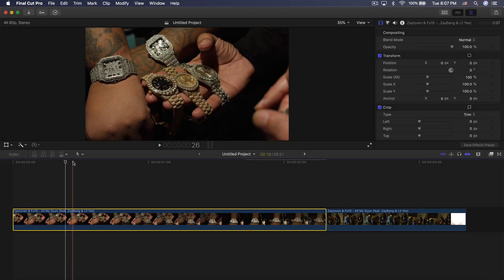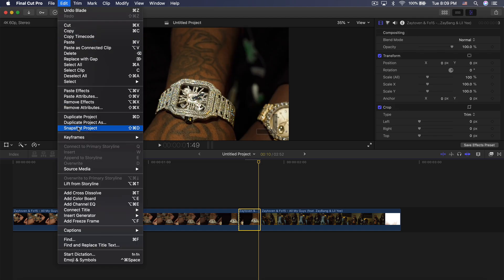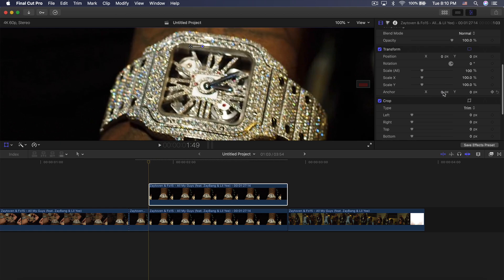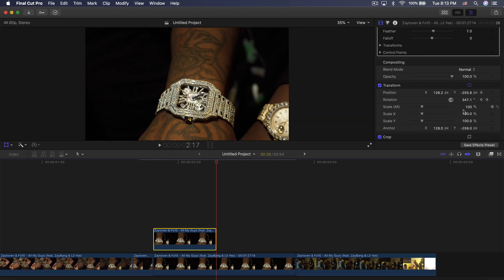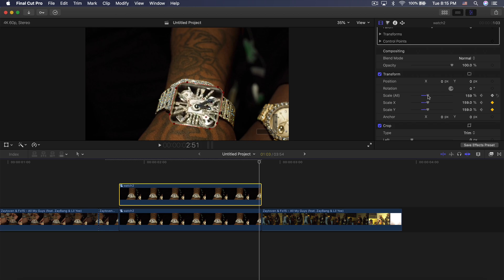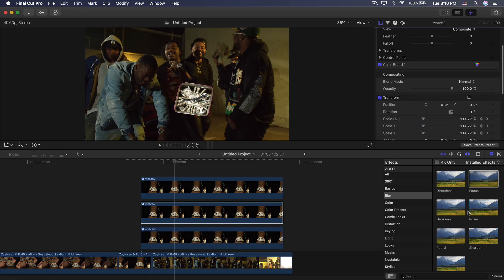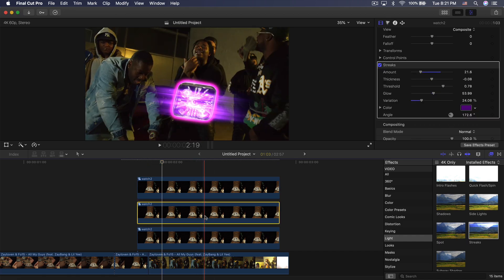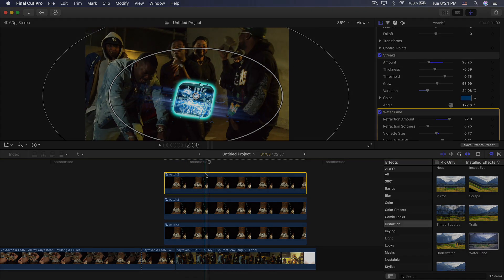Crazy ANIMATED Watch Transition in Final Cut Pro X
Learn how to make a CRAZY LEVITATING watch transition for Final Cut Pro X NO PLUGINS required. This is best for music video transitions or vfx videos. Create easy transitions and effects for final cut pro x for beginners or advanced users. :)